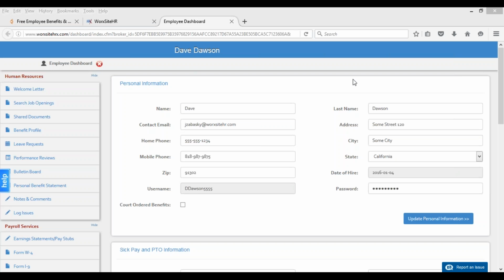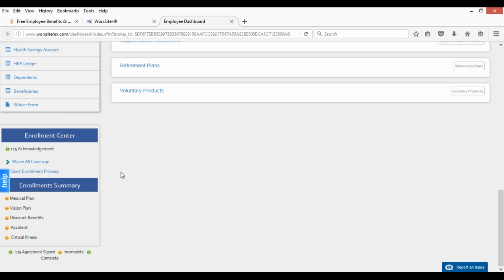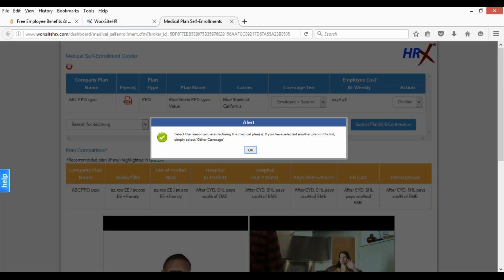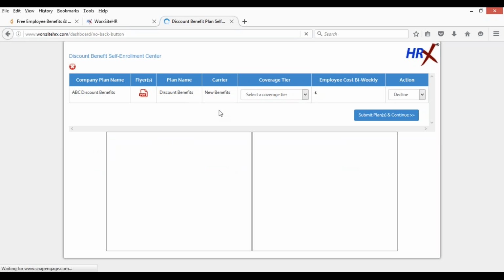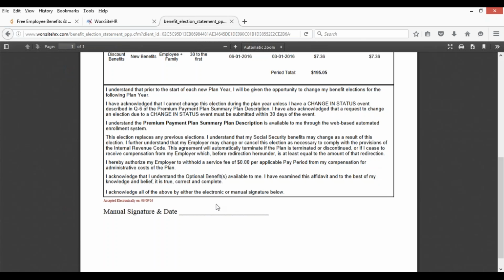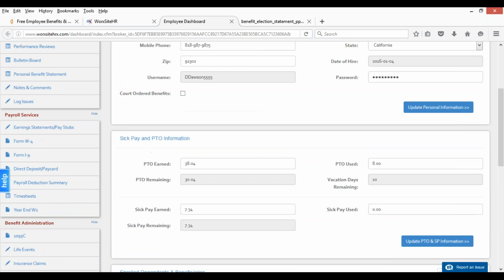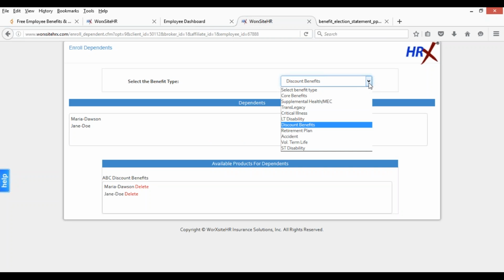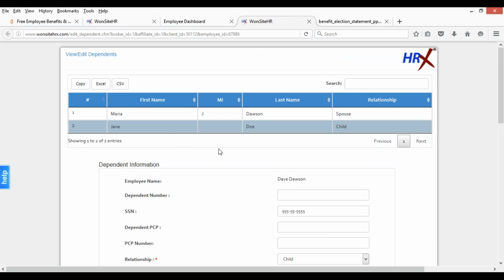HRX Benefits Administration & Enrollment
This video gives a detailed demonstration of an HRX enrollment with dependents.